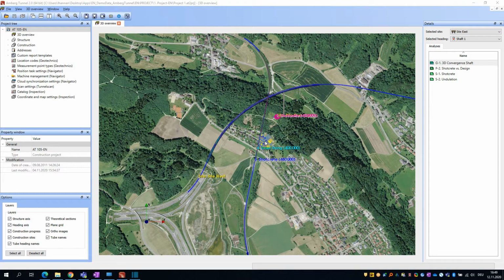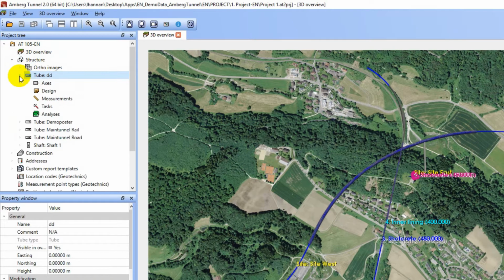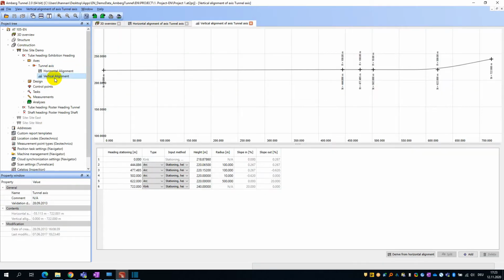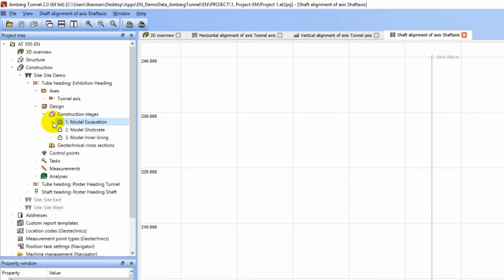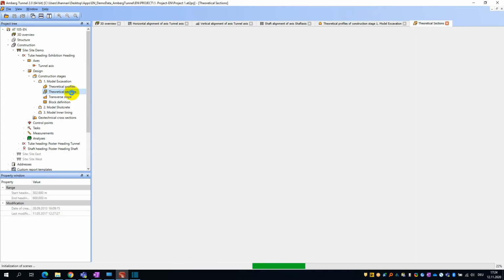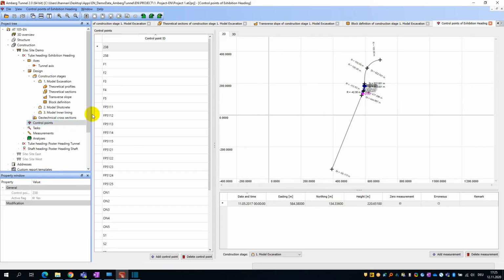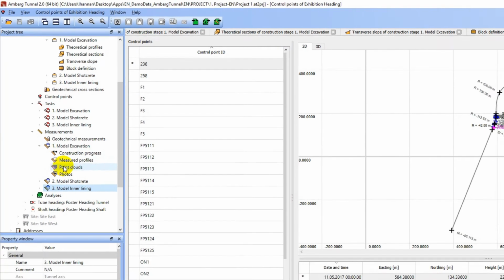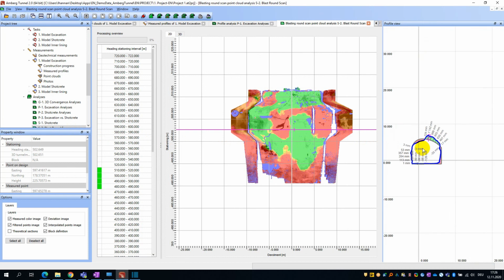Interface - Project Tree - Amberg Tunnel 2.0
The systems solutions under the umbrella name of Amberg Tunnel 2.0 combine precise measuring instruments with task-specific software.